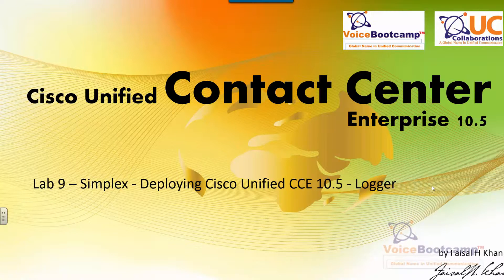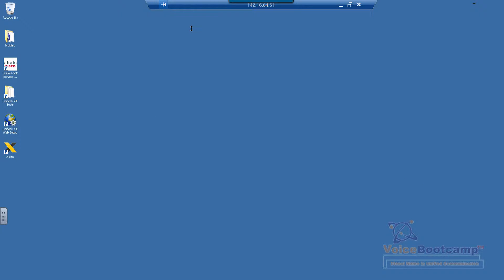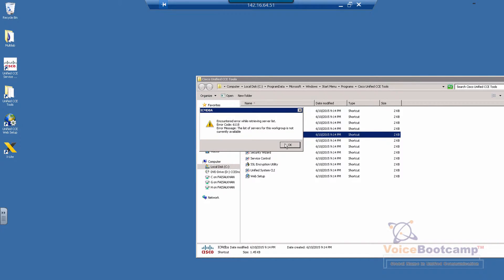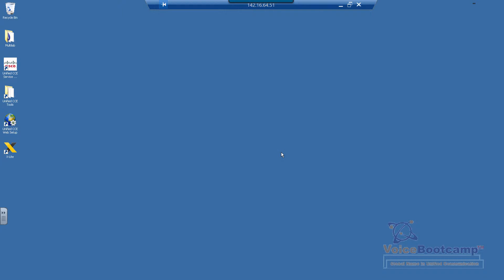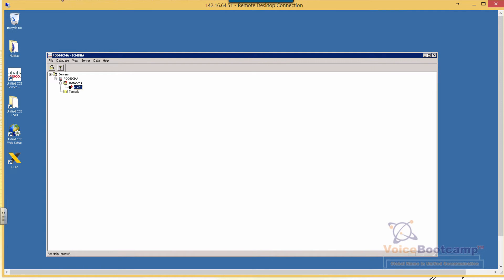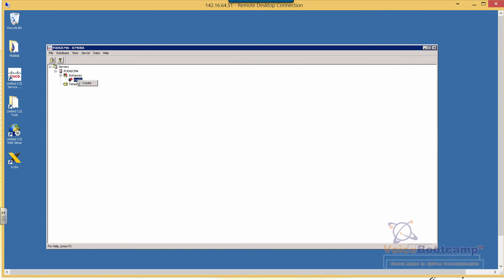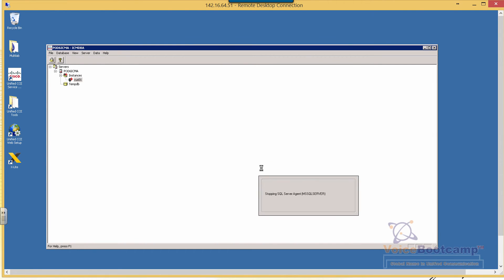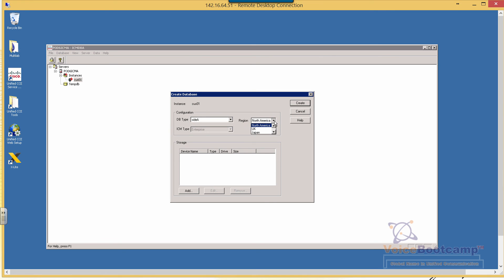Cisco UCCE 10.5 - Lab 8 – Standard Deploying Cisco Unified CCE 10 5 Logger